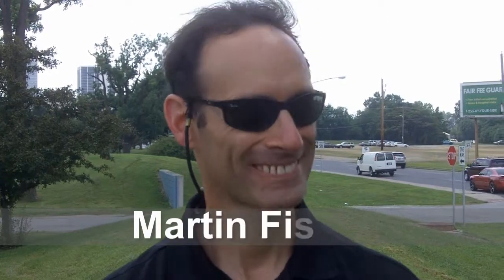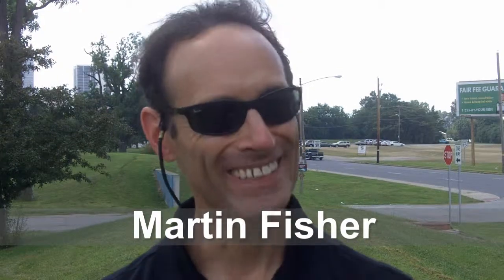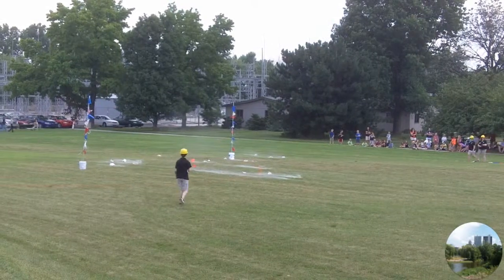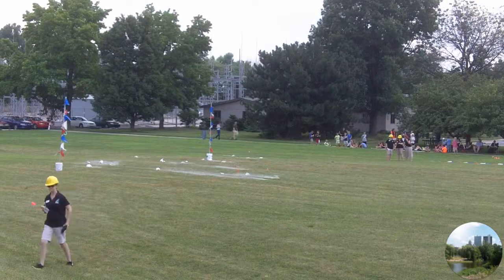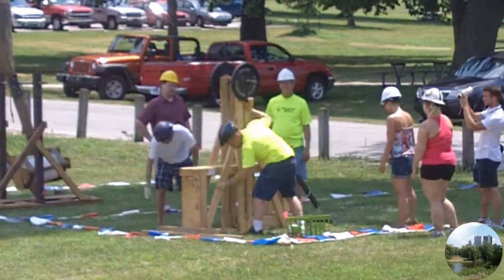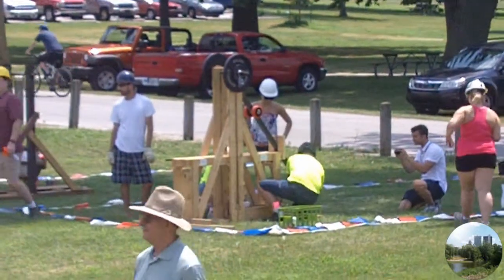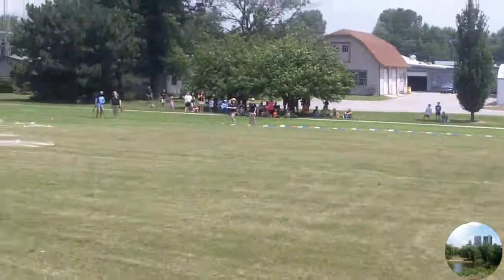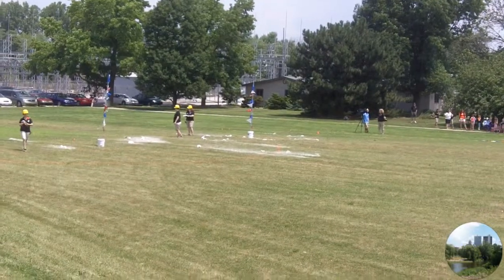2013/07/18: Martin Fisher and the TRF Catapult Contest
Fort Wayne Science Central Executive Director Martin Fisher talks with us about the Three Rivers Festival Catapult Chaos and explains what is happening as the competition unwinds.